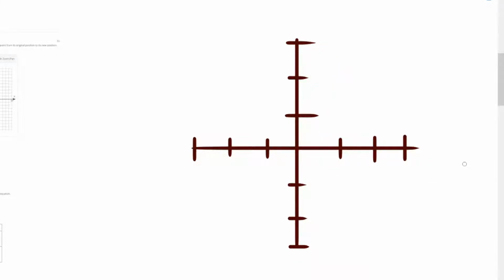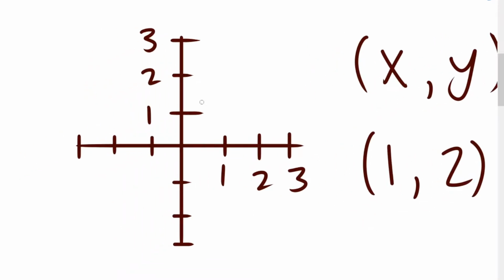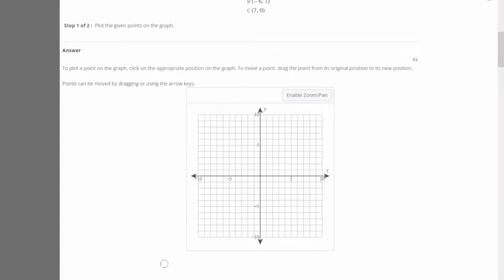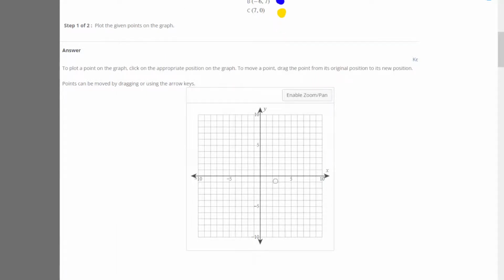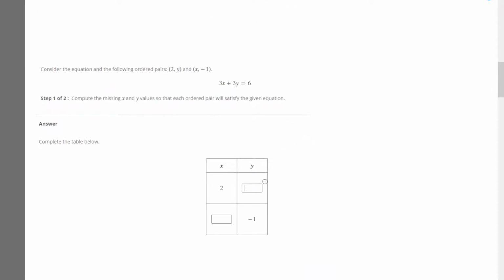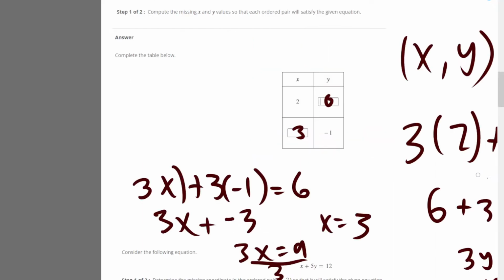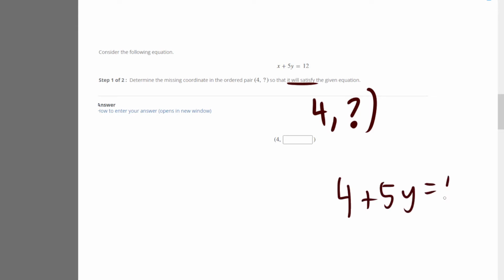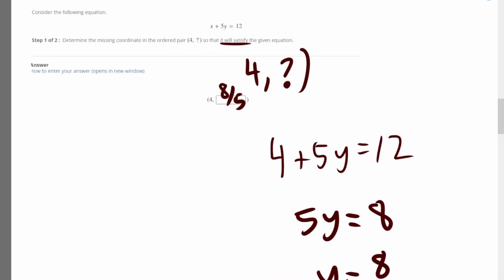5.R.1 The Cartesian Coordinate System